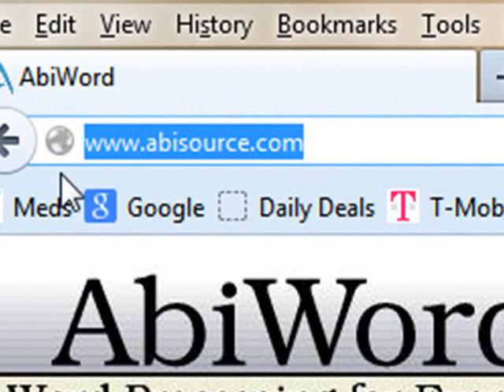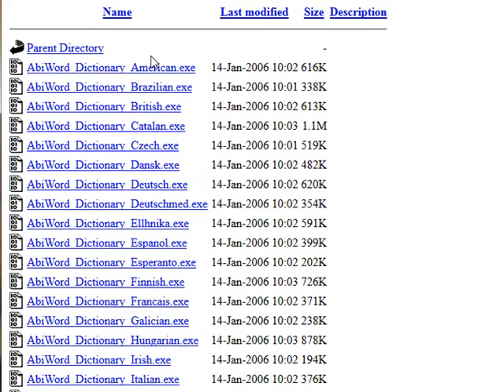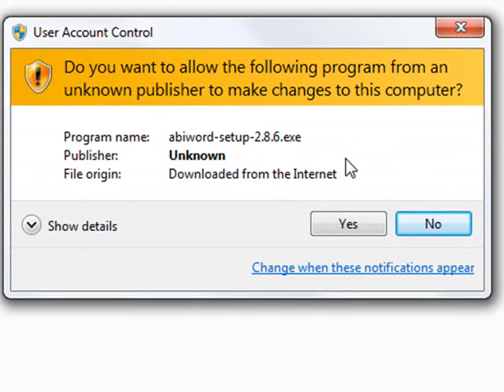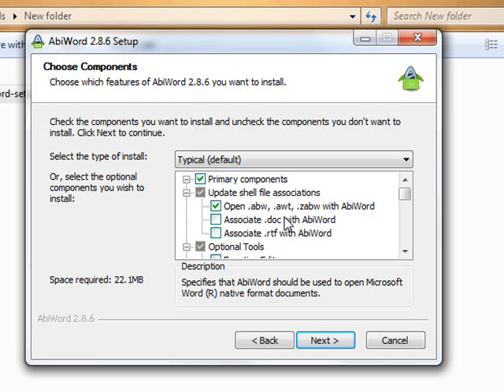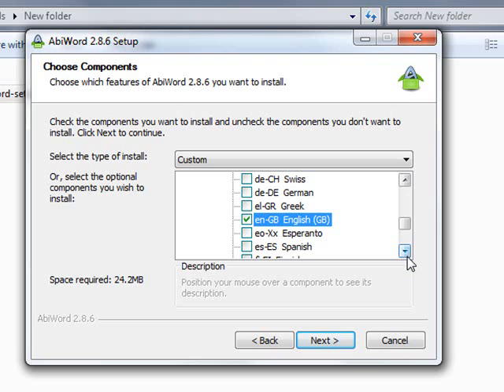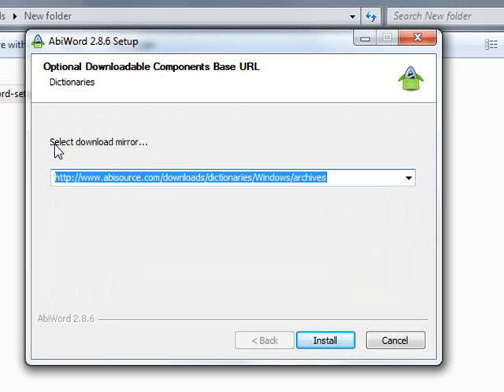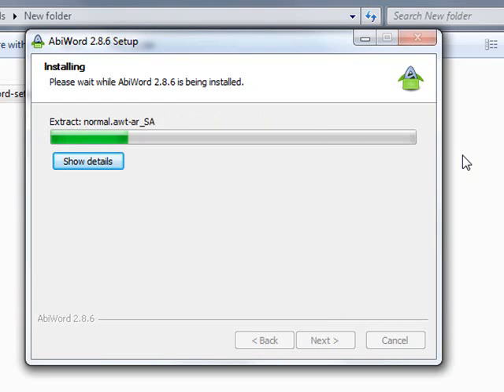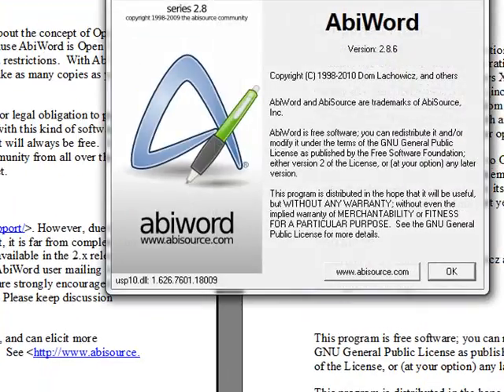How to install and use Abiword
How to install and use FREE Abiword software